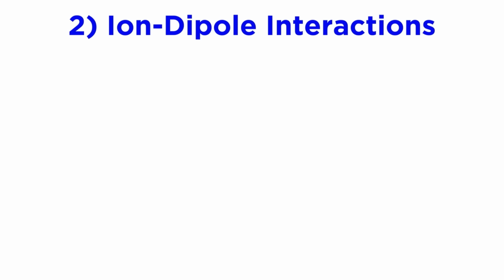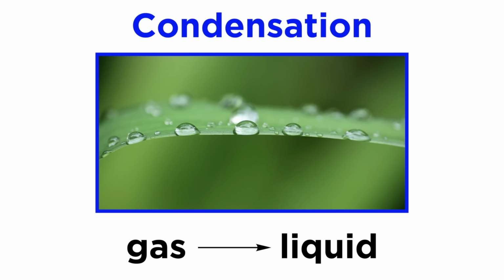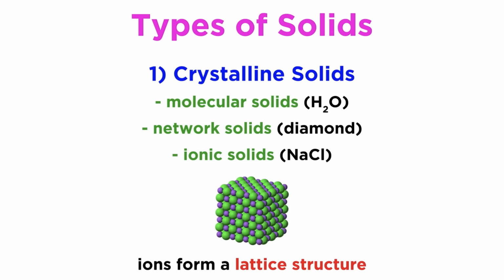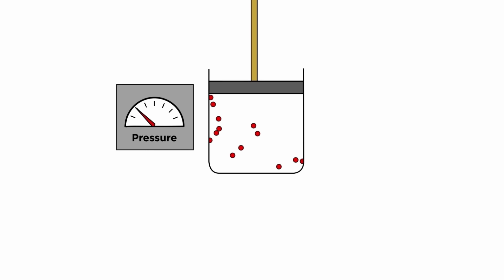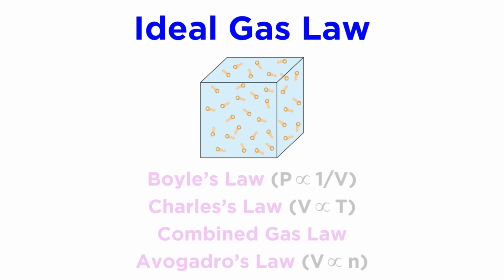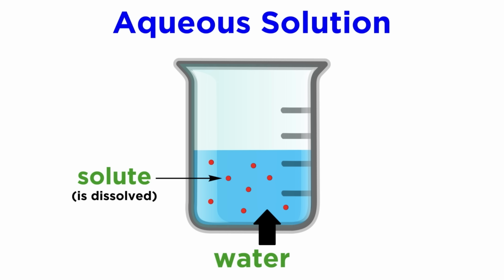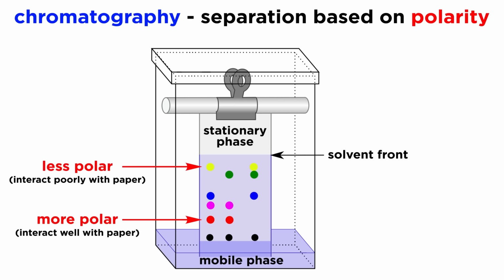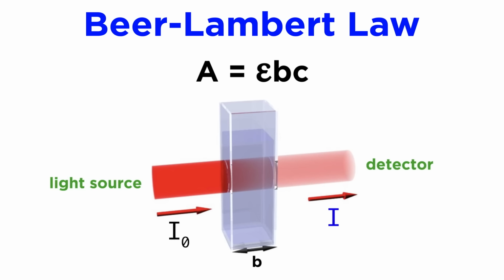AP Chemistry Review: Unit 3 (Intermolecular Forces and Properties)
Unit 3: Intermolecular Forces and Properties
- Intermolecular Forces
- Deviation from Ideal Gas Law
- Solutions and Mixtures
- Representations of Solutions
- Separation of Solutions and Mixtures Chromatography
- Solubility
- Spectroscopy and the Electromagnetic Spectrum
- Photoelectric Effect
- Beer-Lambert Law